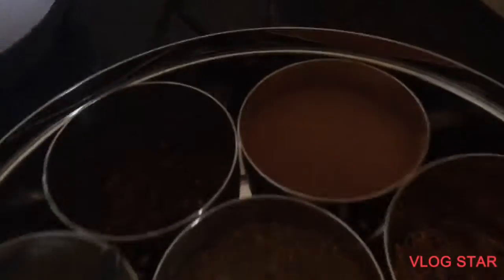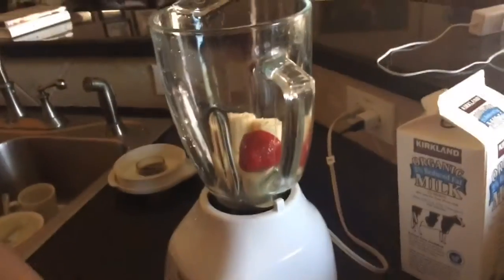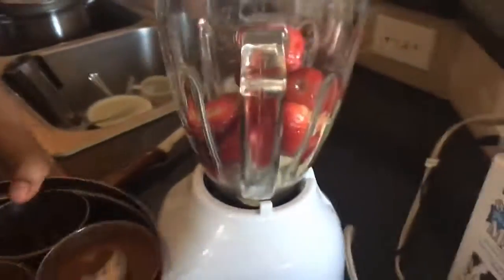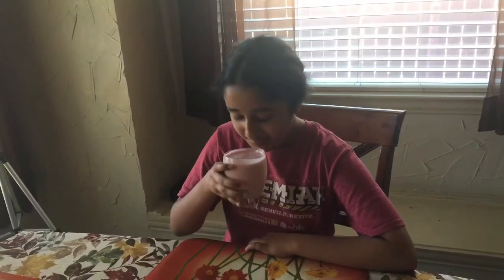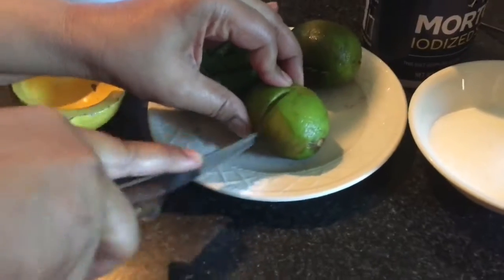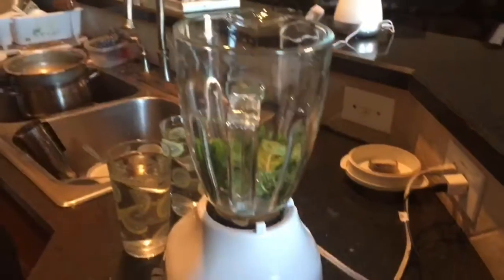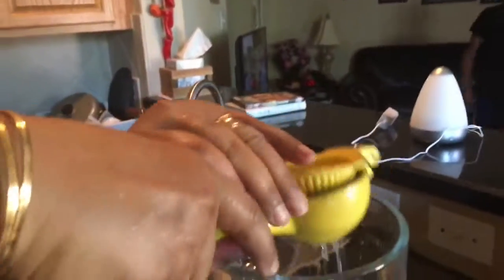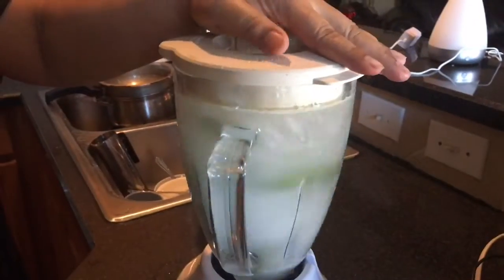Strawberry and Banana Milkshake!/ Mint cooler!😊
Strawberry and Banana Milkshake
Ingredients
Banana 1
Strawberries- 8-9
1/8 tsp of cinnamon
Honey
Milk

Mint Cooler
Salt- pinch
Lime juice  from two big Limes
And 2 - cups of water